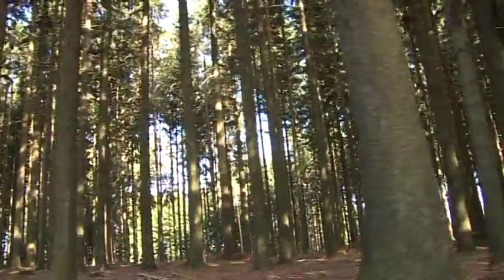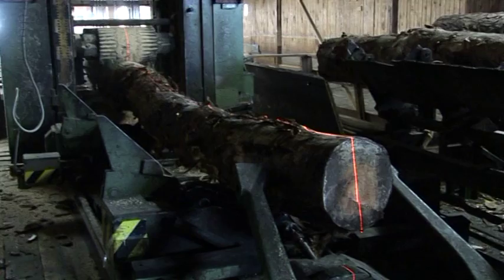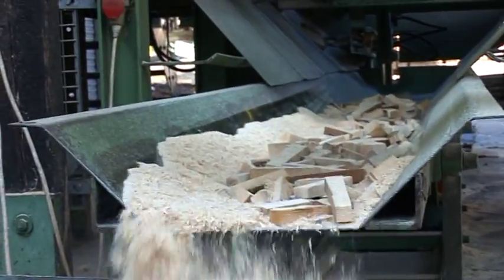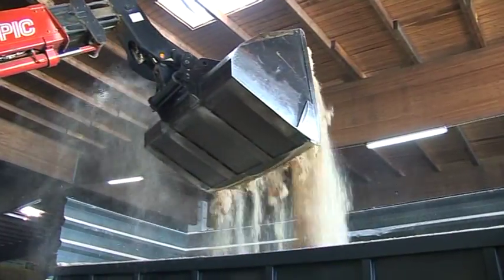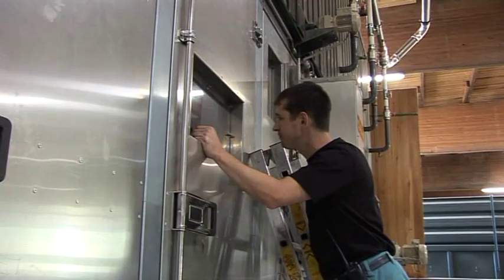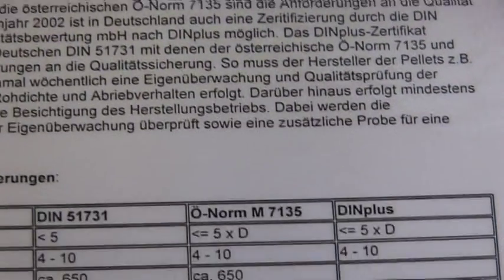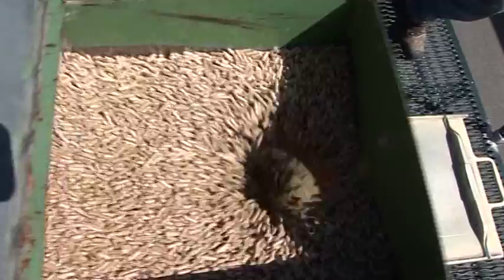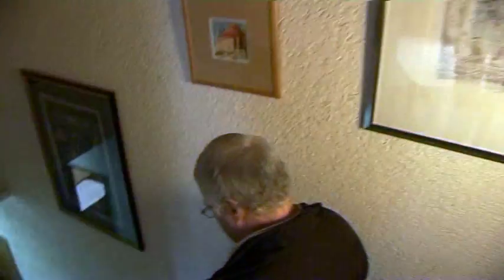Saw Mill's Power Plant - Wood Energy Odenwald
The Odenwald Wood Energy Company (Holzenergie Odenwald, HEO) in Grasellenbach (county of Bergstraße) is a merger of six sawmills from the area. Together they market their wood off-cuts and by-products. The company was founded in 2004 and its headquarters are located at the "Monnheimer" Saw Mill. Wood pellets are HEO's most important product making up 70% of its sales. HEO also delivers wood chips to schools and produces wood briquettes for wood stoves and fireplaces.

Easy to transport and store, wood pellets are a form of bioenergy that is usable in any private home. Not much different from heating oil, they are delivered to the customer by a tank wagon. Due to their high energy density, a homeowner will get along with one or two deliveries a year. Pellets are an inexpensive fuel. In 2010, their energy was 40% cheaper compared to heating oil.

Unlike split logs or wood chips, wood pellets are a highly processed energy product. They are a by-product of sawmilling and are made from sawdust and wood shavings. The drying and the pressing of the pellets are procedures that require an energy input. About 140 KWh of electricity is needed to press one ton of wood pellets. That amounts to about 3% of their energy content. The energy needed to dry damp wood shavings and saw dust is supplied by low-grade wood, which has almost no other use and doesn't qualify for pellet production. Besides, the boiler not only produces energy for drying, but also electricity. Drying sawdust could therefore be seen as an energy transfer from low-grade scrap wood into high-grade pellets.

In addition to deliveries in tank wagons, pellets are also offered in small quantities. They can be packed into sacks and sold to private homeowners who run a wood pellet stove. Pellets have beneficial burning properties and low emission levels because they are free of bark, very dry and energy dense.